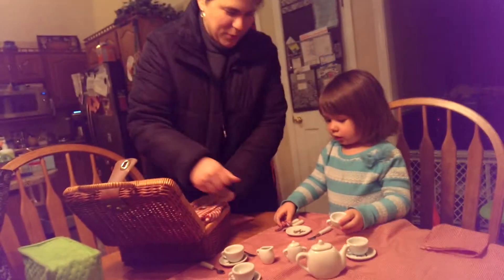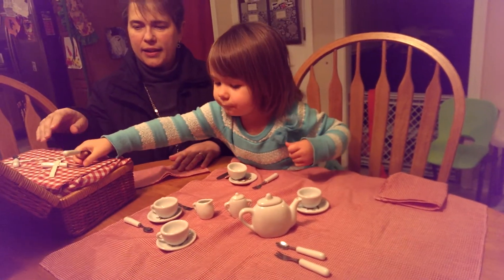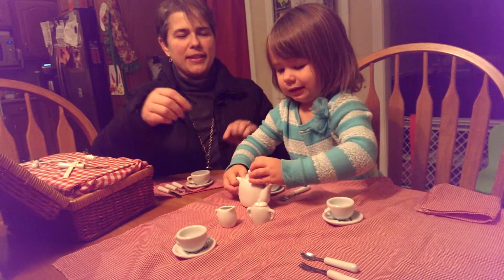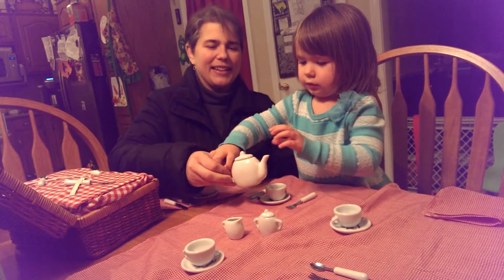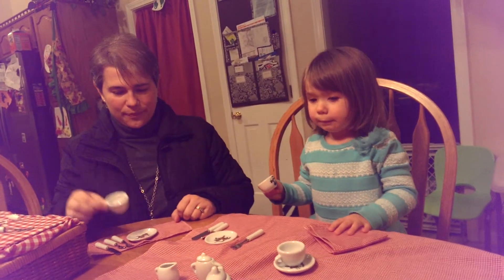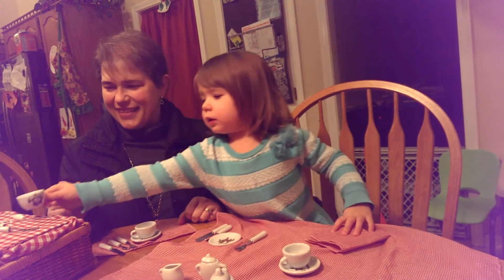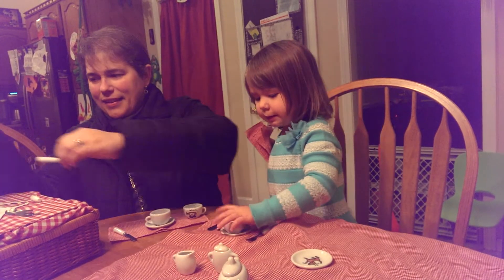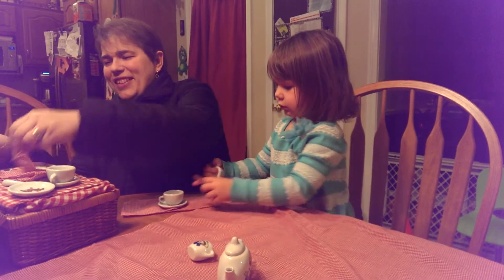Samantha's new tea set - part 1